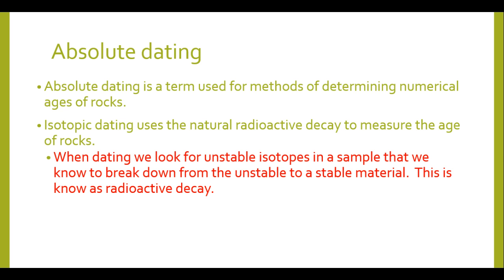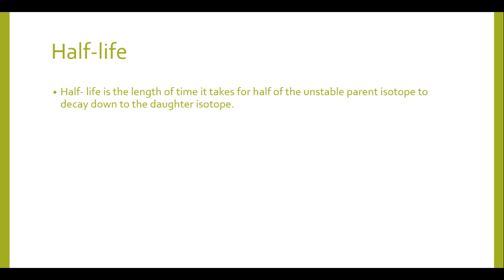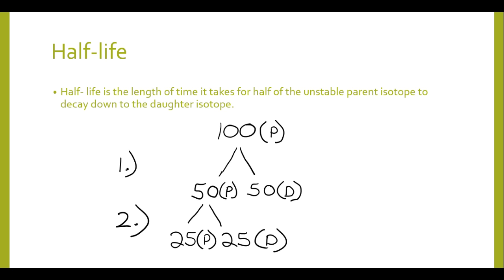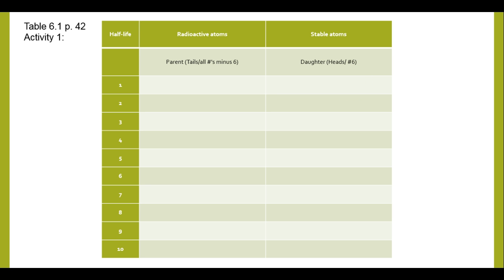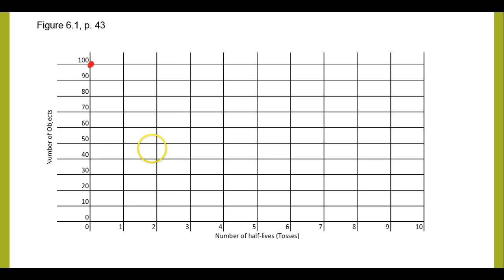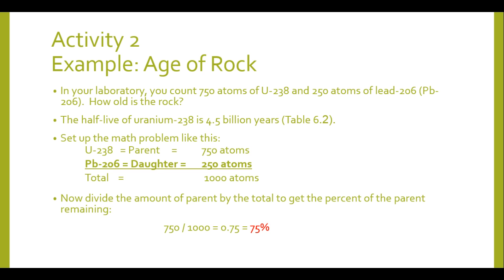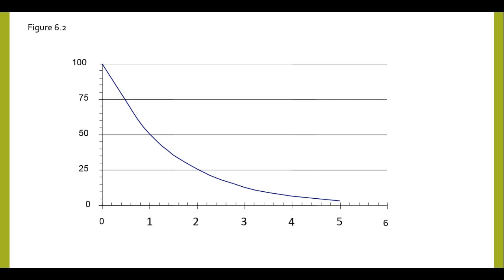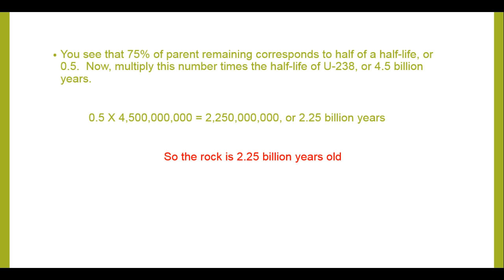Absolute age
Absolute age lab 6